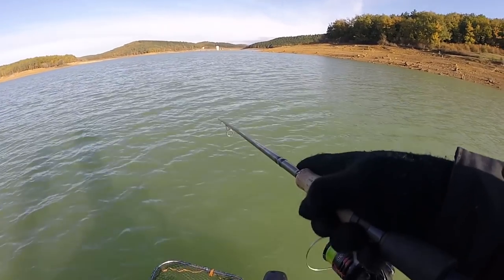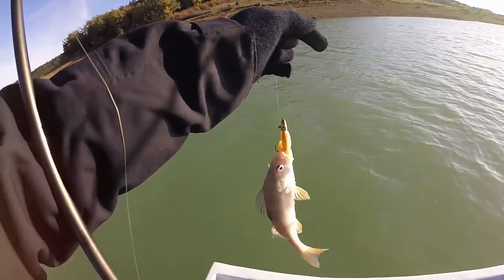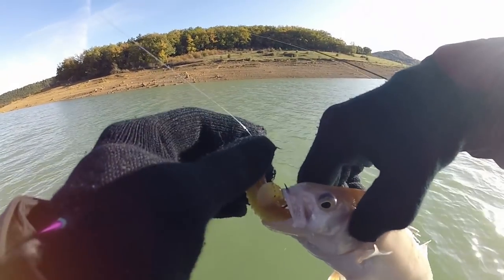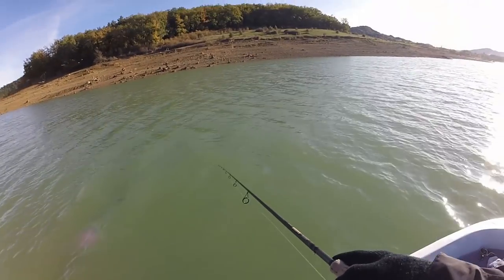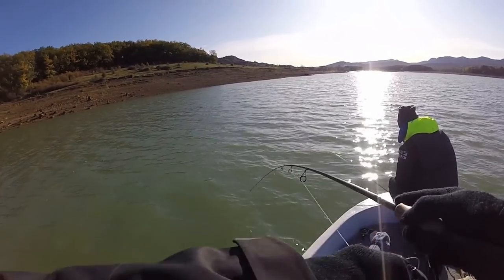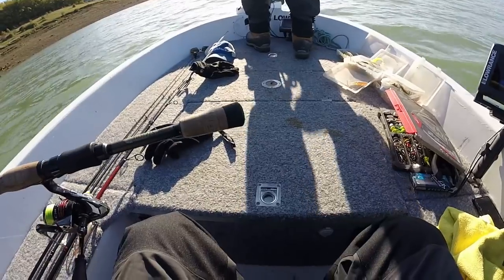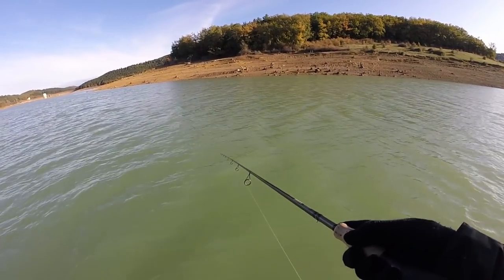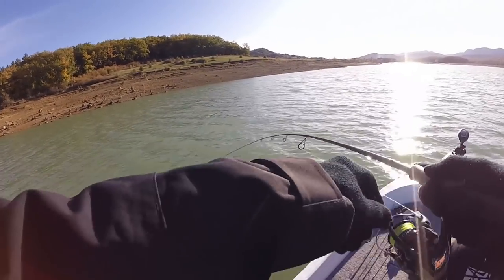L'HIVER est là et les SANDRES AUSSI !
le froid est arrivé, il est tant de chercher les sandres. Plutôt linéaire ou vertical ?

►-5% avec le code
LPELP
►-10% avec le code
POISSONS10
-5% sur la box :  LPELP5
► Le site field and fish ►-5% avec le code POISSONS5